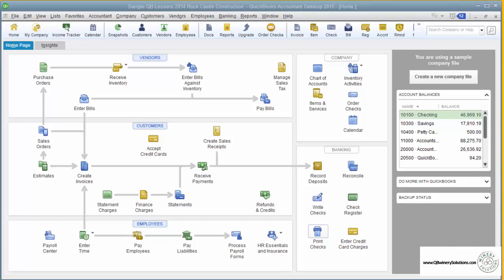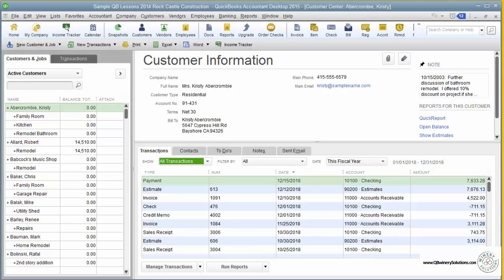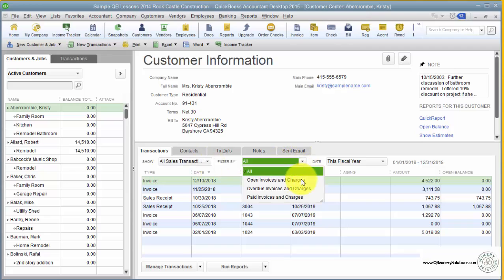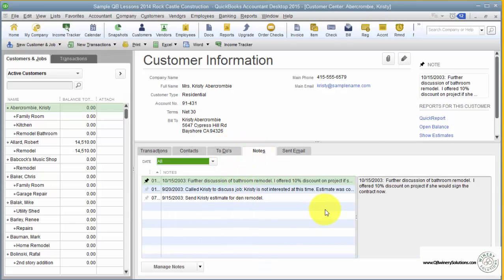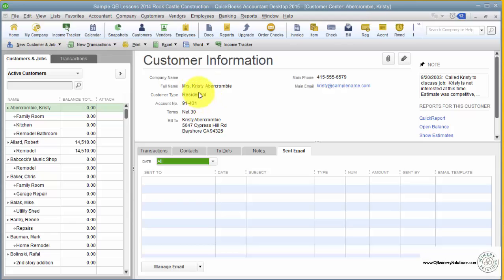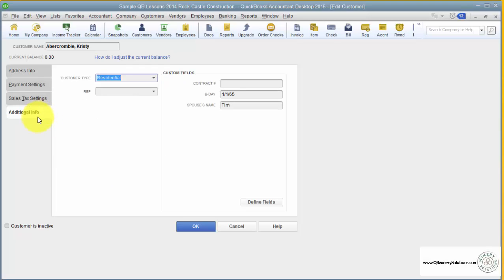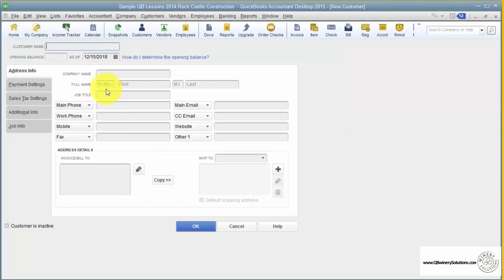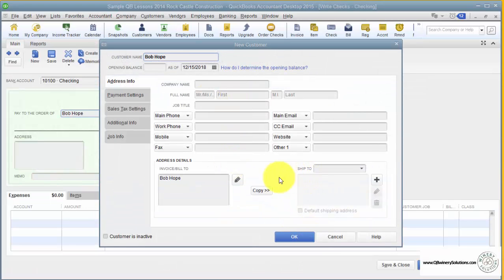QB101 02.01 Adding Customers